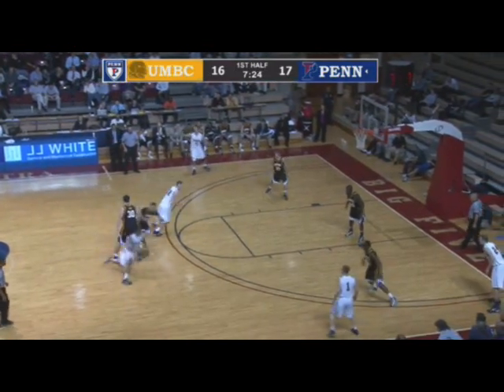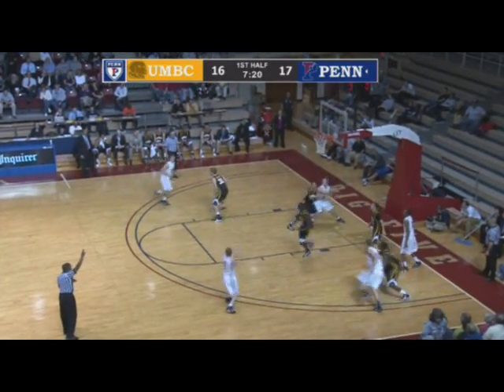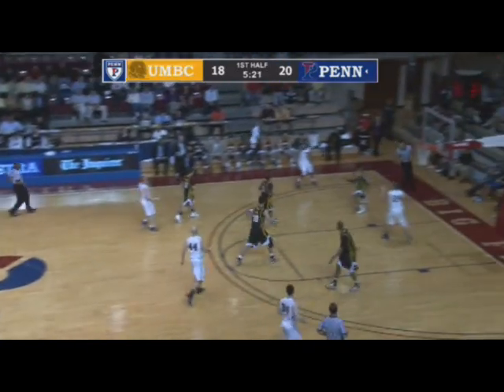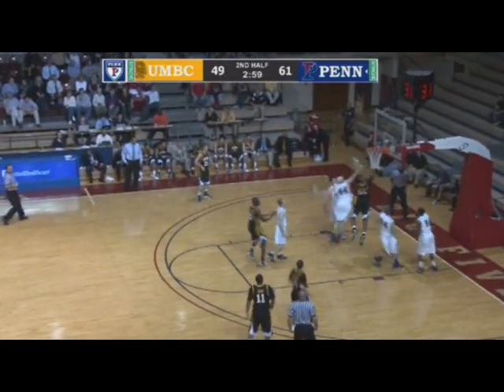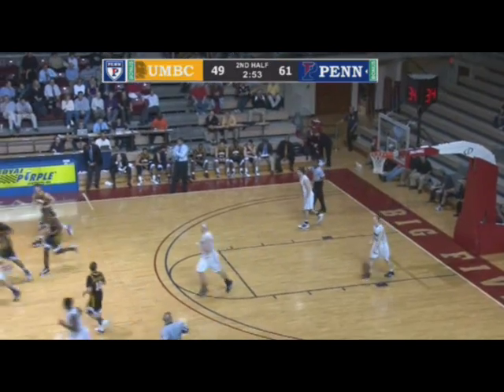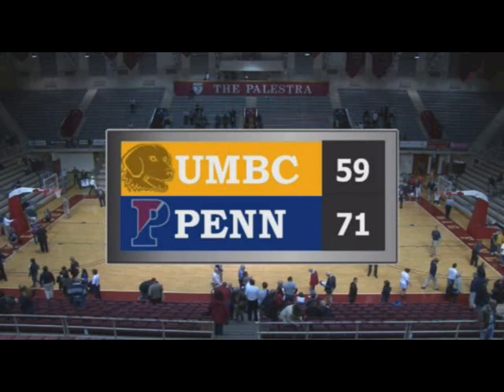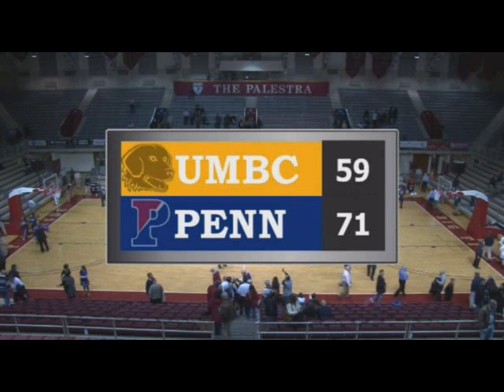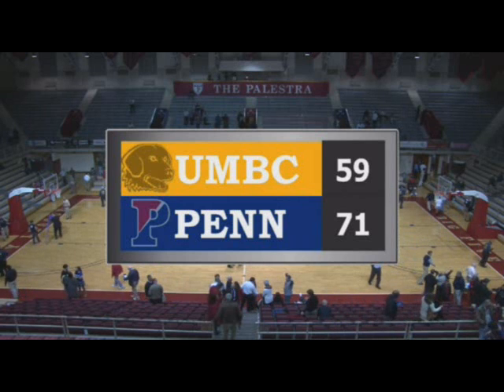Penn Men's Basketball Highlights vs. UMBC - 11/30/2010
The Quakers defeated the Retrievers, 71-59, Tuesday night at The Palestra.